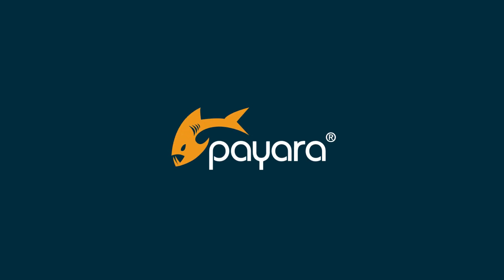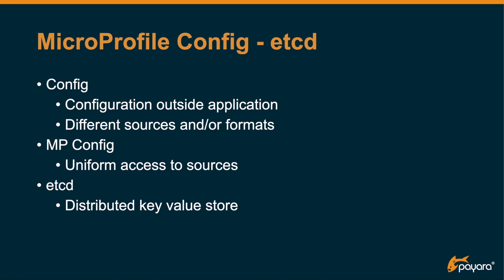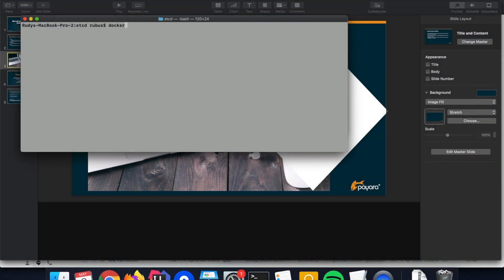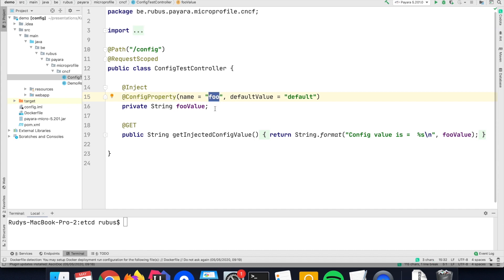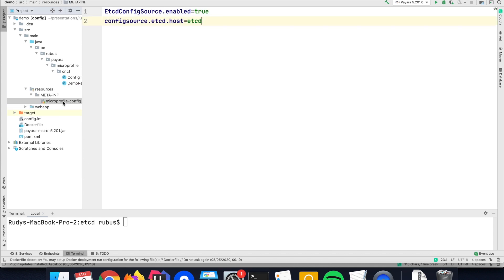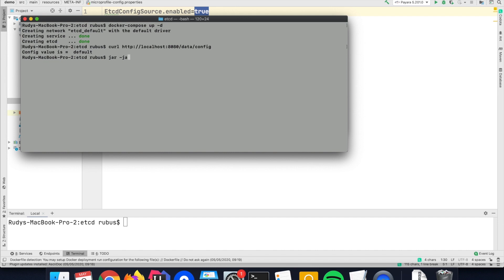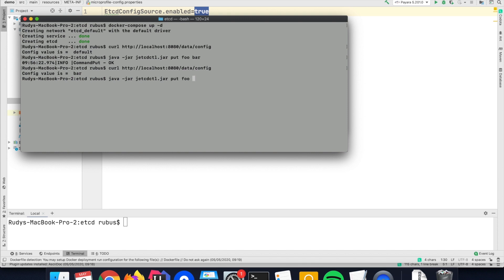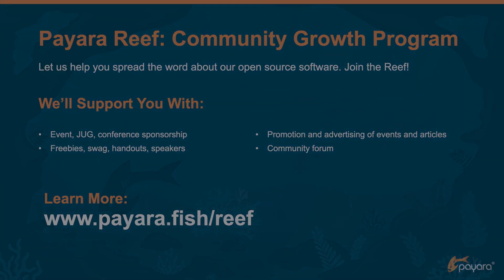MicroProfile Config with etcd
In this short video, Rudy de Busscher will show you how to use MicroProfile Config with etcd.

The MicroProfile project defines a programming model for developing microservice applications in an Enterprise Java environment.

etcd is a persistent, lightweight, distributed, key-value data store developed by CoreOS that reliably stores the configuration data of the cluster, representing the overall state of the cluster at any given point of time.

Payara Server Enterprise is a cloud-native middleware application platform supporting mission critical production systems with reliable and secure deployments of Jakarta EE applications on premise, in the cloud, or hybrid environments. A stable platform with monthly releases, bug fixes, and a 10-year software lifecycle, Payara Server is aggressively compatible with the ecosystem, cloud vendors, Docker, and Kubernetes.